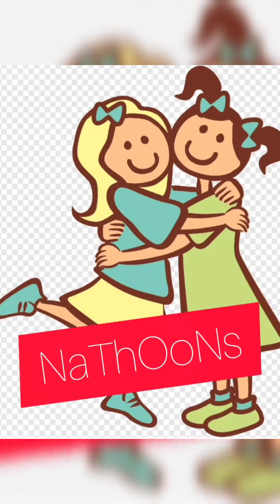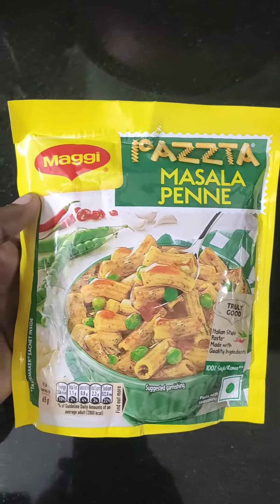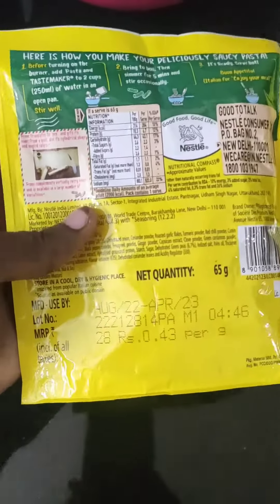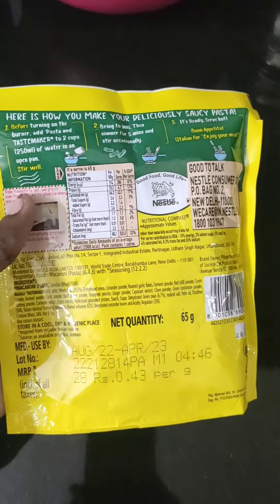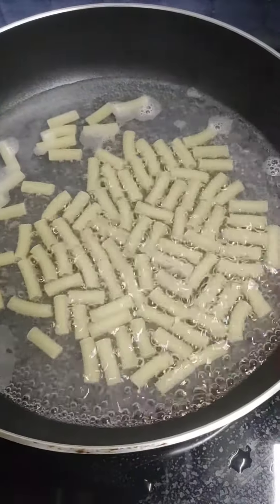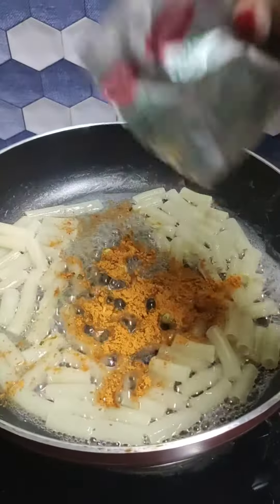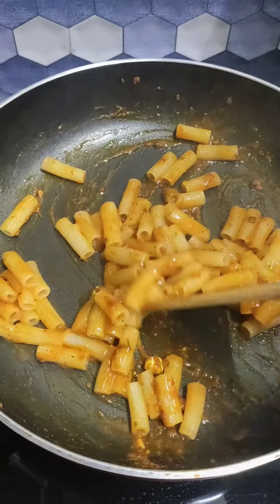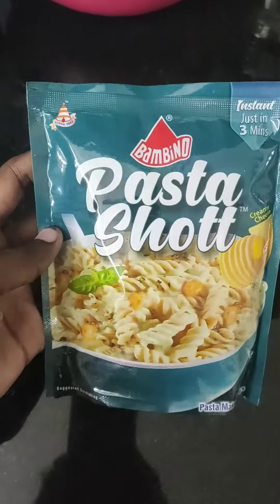Pazzta Masala Penne & Pasta shott Review Malayalam